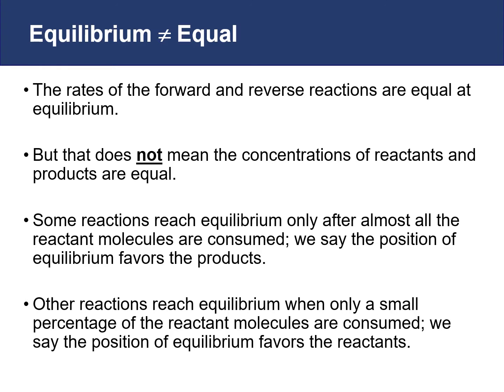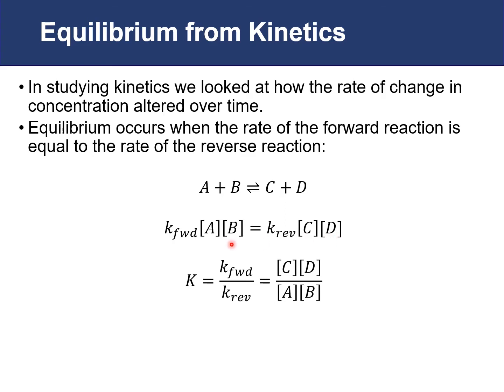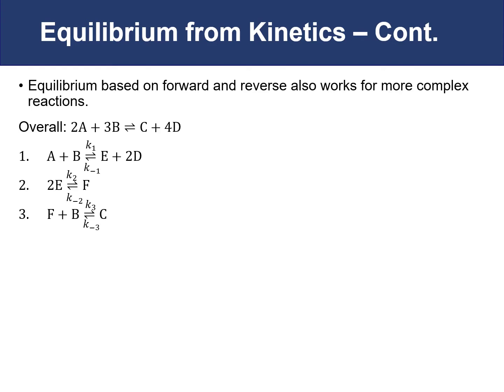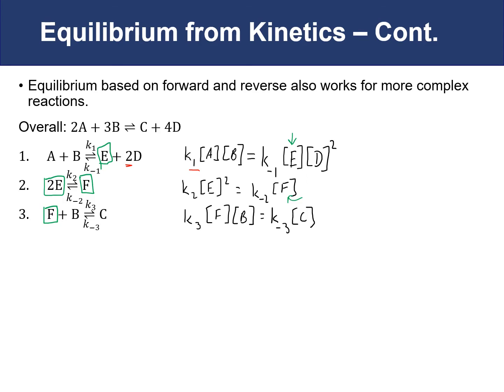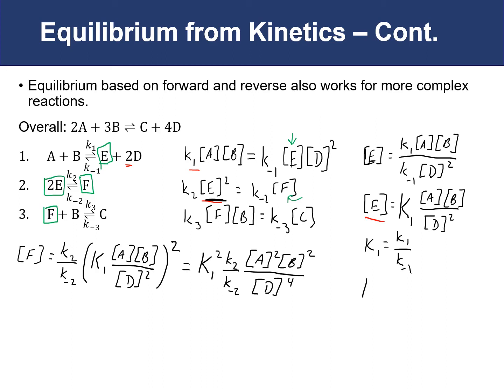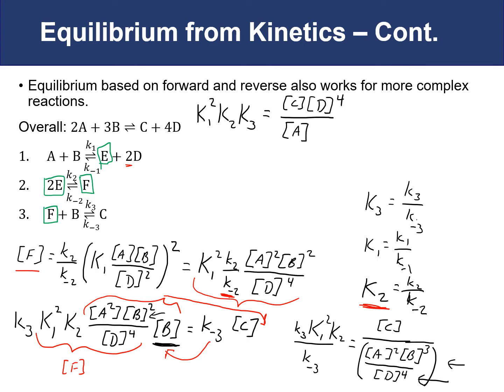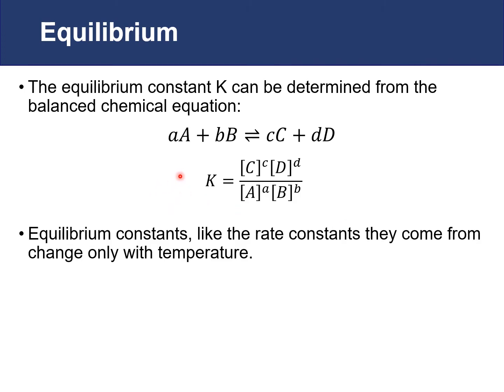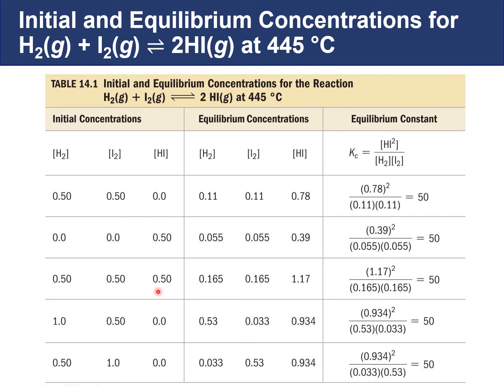Equilibrium 02: Equilibrium from Kinetics